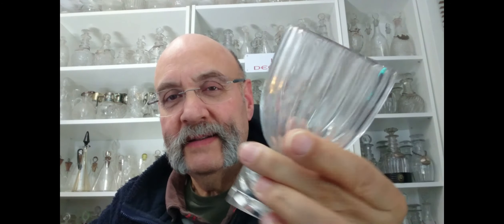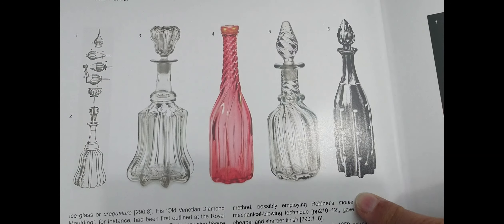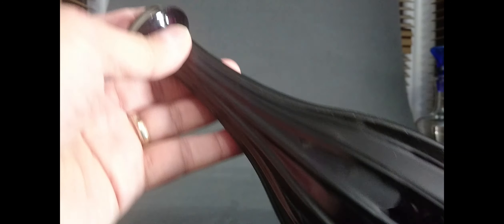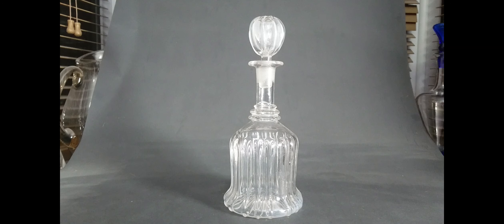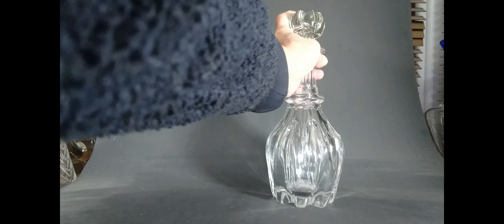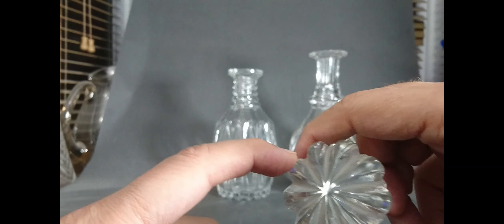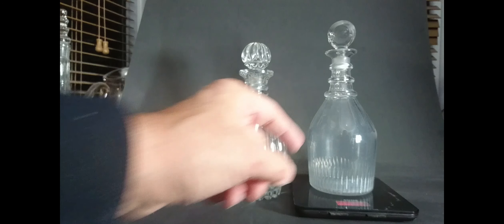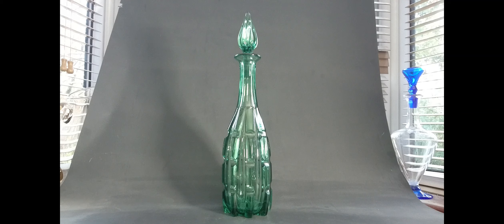Pillar/Rib Moulded - Part 3 - Decanters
Pillar/Rib Moulded - Part 3 - Decanters.  The decanters shown are from the 1840s to 1930s.